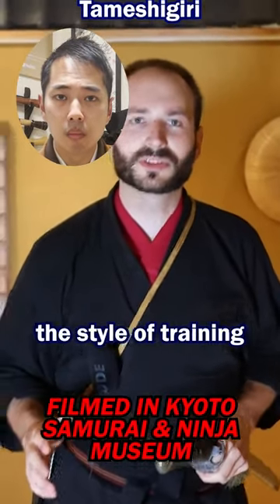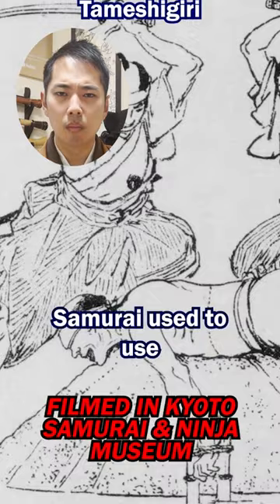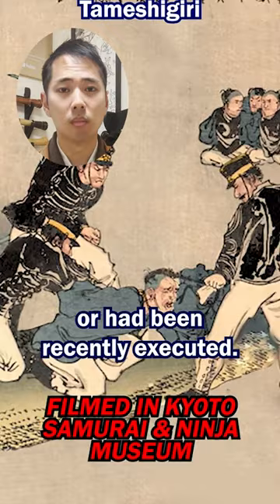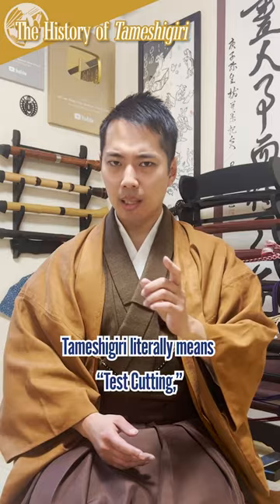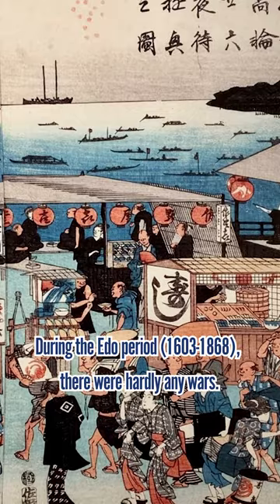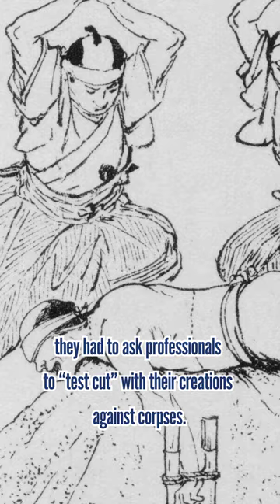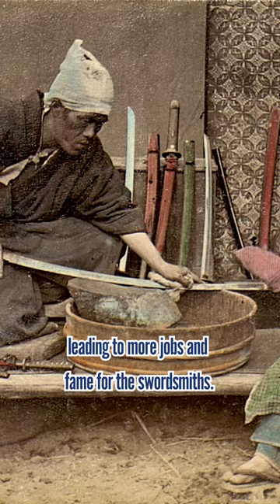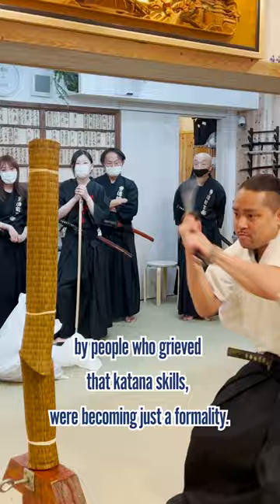Samurai Did NOT Train Tameshigiri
Tameshigiri was NOT a style of training used by the samurai. Tameshigiri literally means “Test Cutting,” and its purpose was to test the sharpness of the katana.

During the Edo period (1603~1868), there were hardly any wars. So for the swordsmiths to prove that their katana have high quality, they had to ask professionals to “test cut” with their creations against corpses. Depending on how many bodies it cut, or which part of the body it cut, the katana would be given titles, leading to more jobs and fame for the swordsmiths.

Tameshigiri as a martial art was established after WW2 (long after the samurai were gone), by people who grieved that katana skills, were becoming just a formality. Traditionally straw posts were used, but today we use rolled tatami mats because it’s more accessible and doesn’t make such a mess.

Are you a Japanese budo martial art lover watching this video? I am now running the best channel for you to learn more about samurai, katana, and budo martial arts from a Kobudo master who is running a 400-year-old Ryuha. Our goal is to achieve 100,000 subscribers by 2023, so please check it out!

Interested in taking lessons directly from the 22nd headmaster of Kobudo Asayama Ichiden Ryu, Seki sensei? Sign up to learn authentic samurai skills with 400 years of history, with perfect English interpretation from Let’s ask Shogo. Every lesson will be recorded and will be available to rewatch anytime. (Learn more about the online lessons

The management (filming, editing, etc.) of the new Asayama Ichiden Ryu's English Channel "Let's ask Seki Sensei" is completely my voluntary work. If I am not able to pay for the expensive bullet train fare from Kyoto to Ibaraki Prefecture (where the main Dojo is located), and hotel/filming expenses, this activity will cease. Please help us spread and preserve this 400-year-old martial art. In return, I will try my best to create the most educational and exciting content about Japanese Kobudo.

The ticket to the front row seats to Shogo's rapid adventure to make his dream come true! Through the limited videos and live streams, your ideas and opinions will be adopted for Shogo to make the right decisions for his challenges!

♪Music♪
おとわび

♪Sound effects♪
効果音ラボ

♪Pictures♪
かわいいフリー素材屋 いらすとや